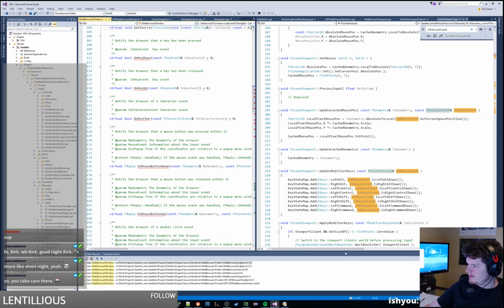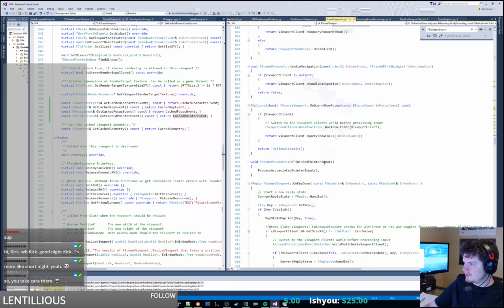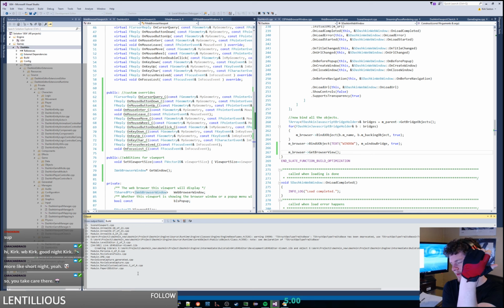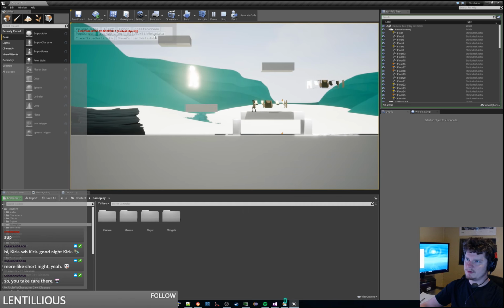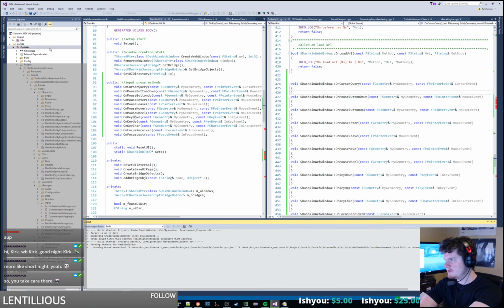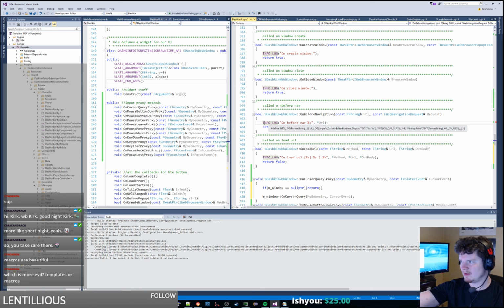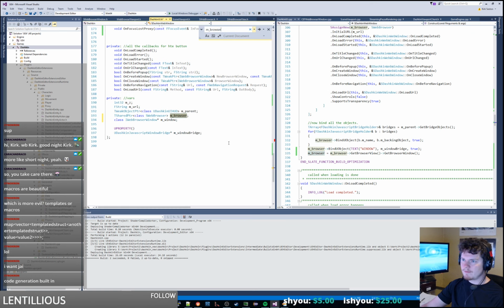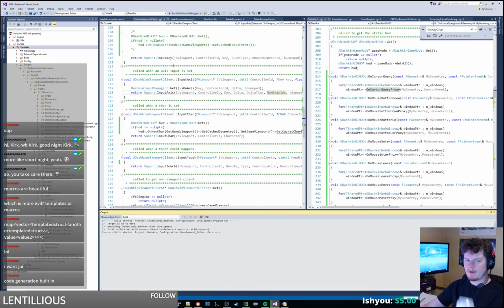ambientenergy101 devs Dashkin 221